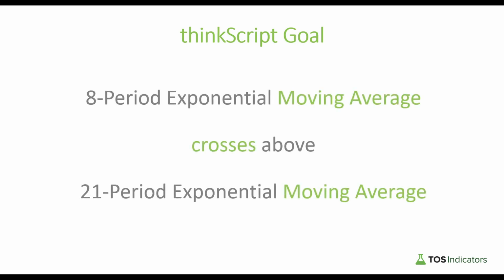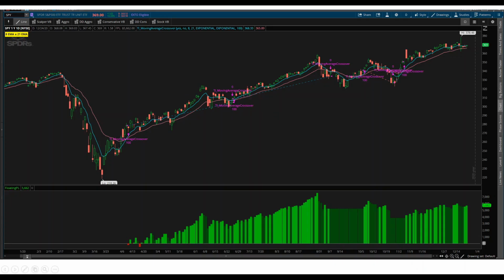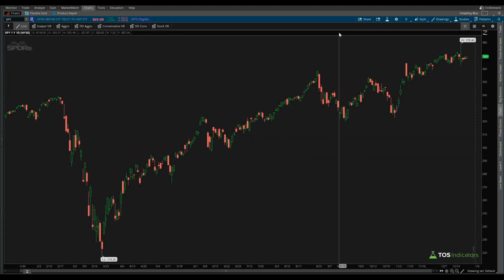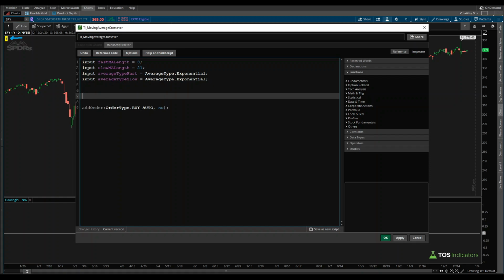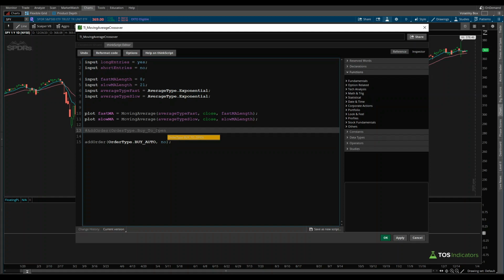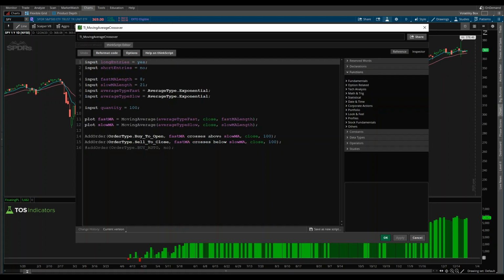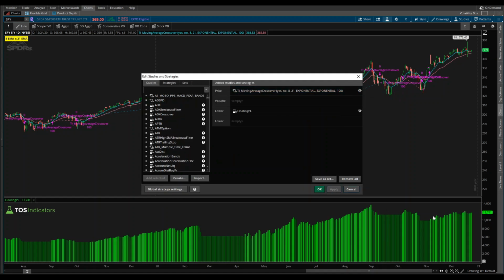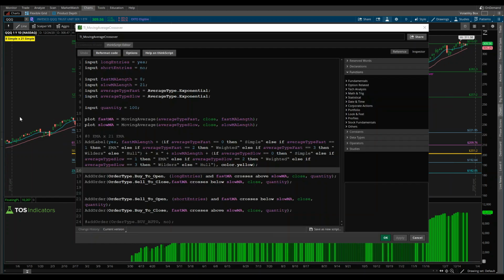Build a Moving Average Crossover Backtester in 20 Minutes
Learn how to build a moving average crossover backtester to help you answer the question -- which moving average crossover is best?

This is going to be a beginner-friendly tutorial, and a gentle introduction into building a thinkScript strategy in ThinkOrSwim.

By the end of the 20 minutes, you'll have a "quick and easy" backtester that you've built, to test different moving average crossovers.

After watching this tutorial, you will:
➜ Understand how to test different moving average crossover permutations
➜ Input vs. Def vs. Plot variables
➜ Difference between ThinkOrSwim "Study" vs. "Strategy"
➜ Different AverageType integer keys

⏱️ Here are video timestamps that might come in handy:

0:00 - Introduction
0:36 - Defining the thinkScript Goal
6:26 - Writing thinkScript Code
7:53 - Different AverageType Keys
9:00 - Def vs. Input vs. Plot thinkScript Variables
11:45 - AddOrder( ) thinkScript Code
16:10 - How to Turn On Floating P/L in ThinkOrSwim
16:30 - Backtesting Different Moving Average Crossovers on the S&P 500